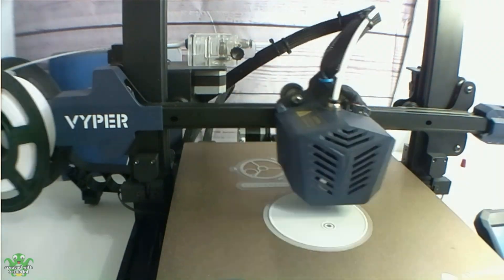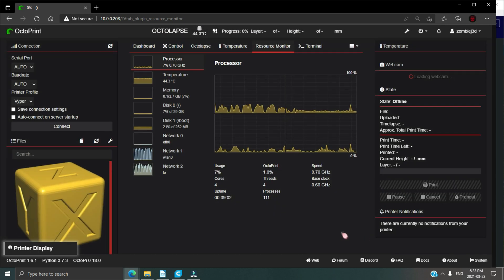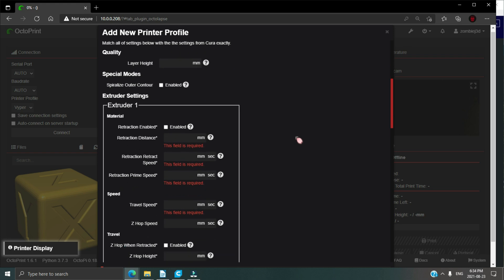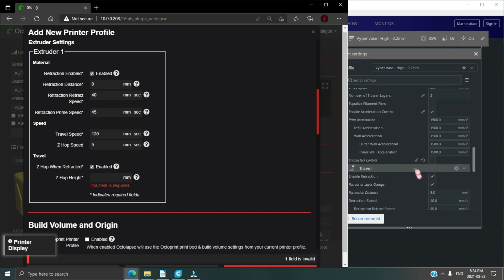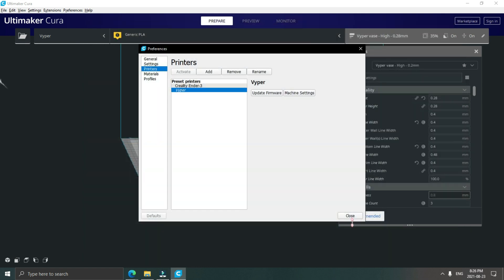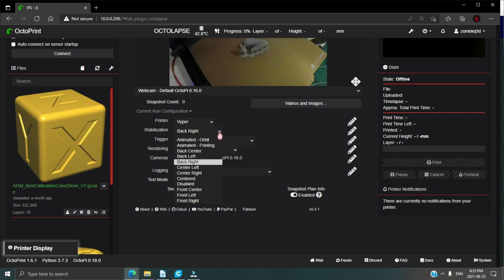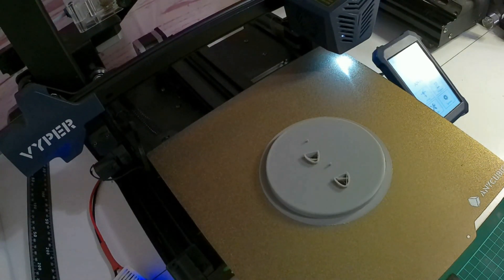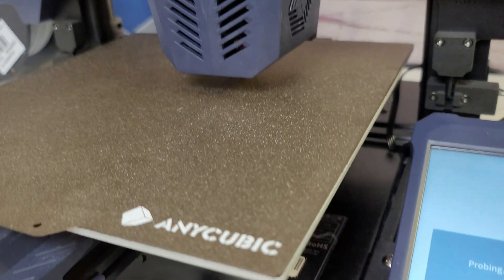Anycubic Vyper Octolapse setup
Quick setup video for octolapse on the anycubic vyper. Octolapse is by far the best way to capture custom time lapse videos with octoprint.